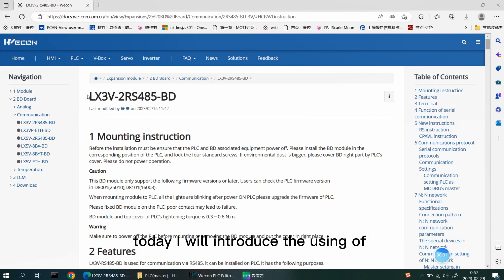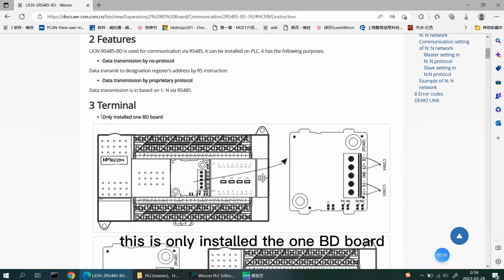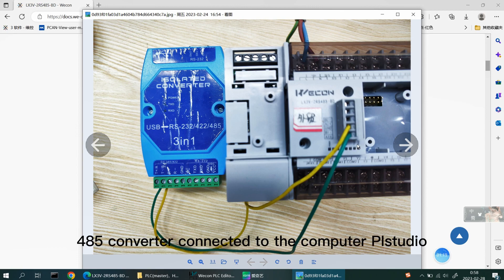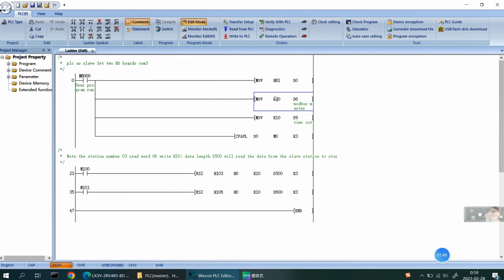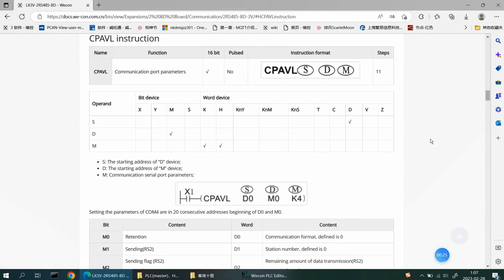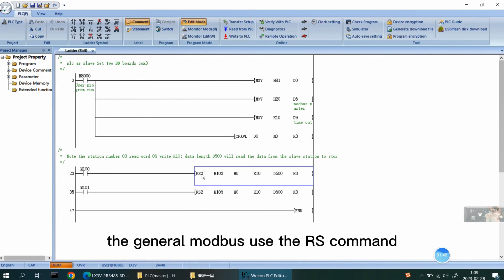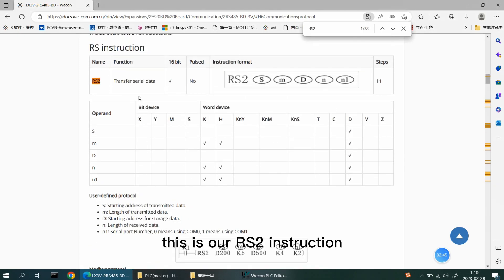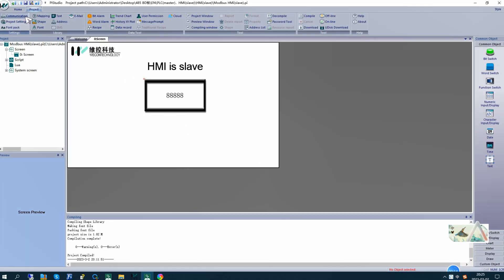LX3V-2RS485-BD Instruction for use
This video introduces the modbus communication between PLC and HMI via LX3V-2RS485-BD.